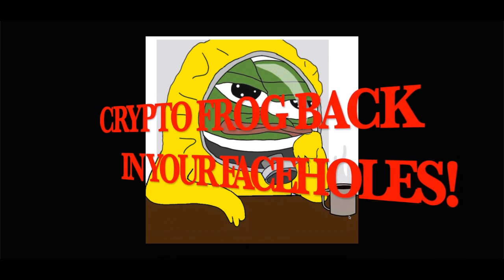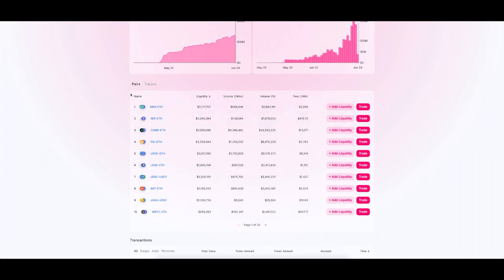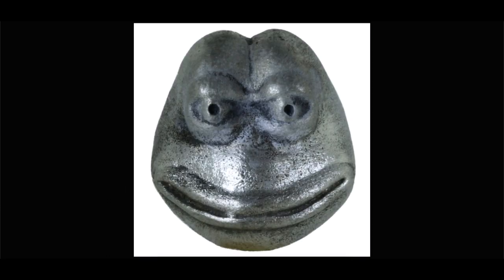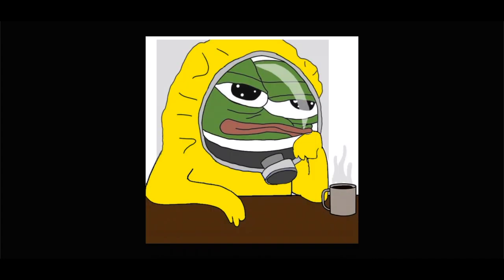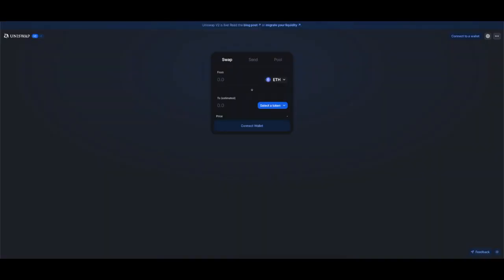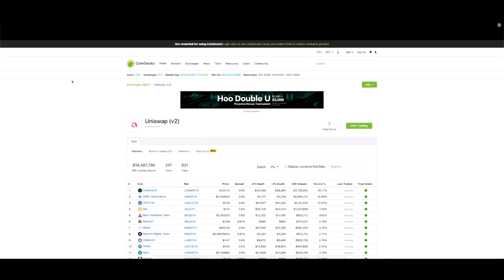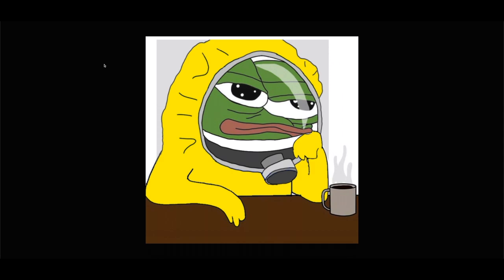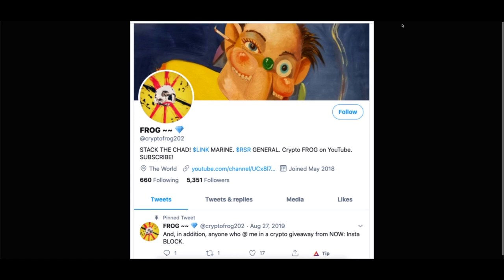Uniswap V2 is Awesome! BUT be Aware! - Scam/Clone ERC-20 Tokens LURK!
Uniswap V2 is a FANTASTIC way to swap your Ethereum for ERC-20 tokens and vice versa!
It's a fully decentralized protocol for automated liquidity provision on ETH!
LOVE IT!
However, be aware that CLONE - slash - SCAM tokens LURK in the DEPTHS!

NOT a member of any of these CRYPTO exchanges?
Join via these ref links & that would be TRES appreciate... AKA very appreciated!
I only list ones with SEXY cryptocurrency projects on them & good benefits for YOU like trading fee discounts!
LEGENDS... ONE AND ALL!

LIQUID REF LINK (mmmmm.

BUY THE 2nd CRYPTO FROG T-SHIRT
IF YOU LOVE THE GAME AND STACKING THE CHAD. YOU NEED THIS T-SHIRT FOR MAX LADY LOVE!

If you like my videos and feel like sending me some crypto ‘ave at it, you sexy beasts.

✅ BTC: 32JY8jyADsDEDJBS4157NvLwF5CKXoubSs
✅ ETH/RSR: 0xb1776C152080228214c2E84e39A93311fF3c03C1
✅ LTC: 3J4BPaqezaEkJKk6JMpveAo6ZFSbyL9ZX7

Please take this information and DO YOUR OWN RESEARCH. BUYING cryptocurrencies poses considerable risk of loss. TREAD CAREFULLY! There is risk involved in investing, trading, mining, staking, and lending Cryptocurrency. Crypto FROG does not take any responsibility for any losses that may occur. Crypto FROG does not own any copyrights to the music, videos, or images being used in this video.